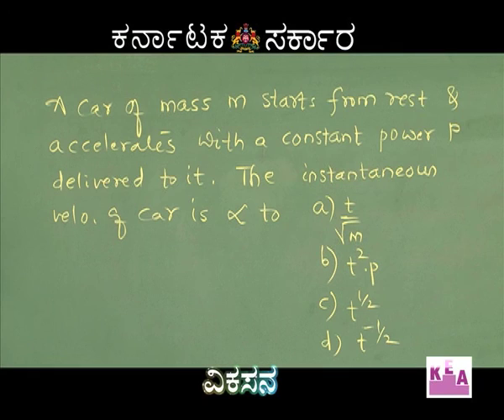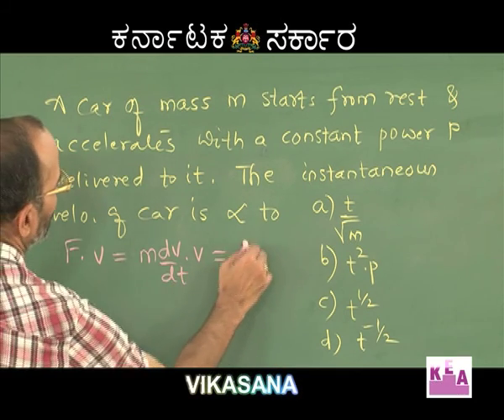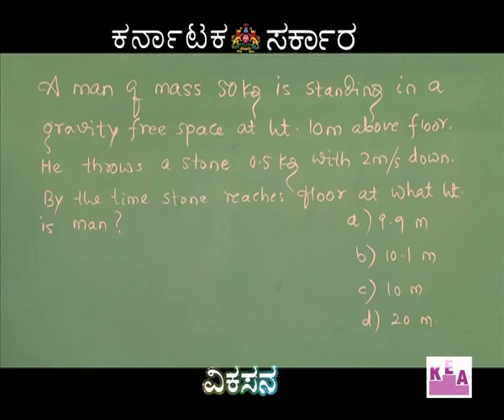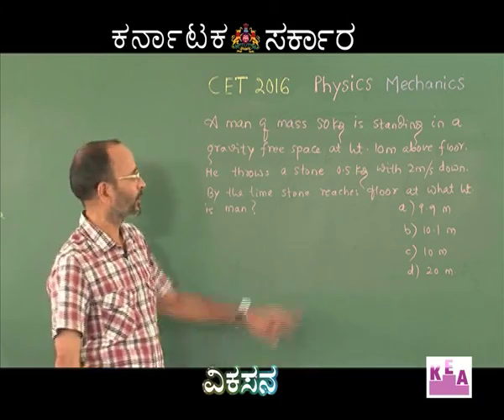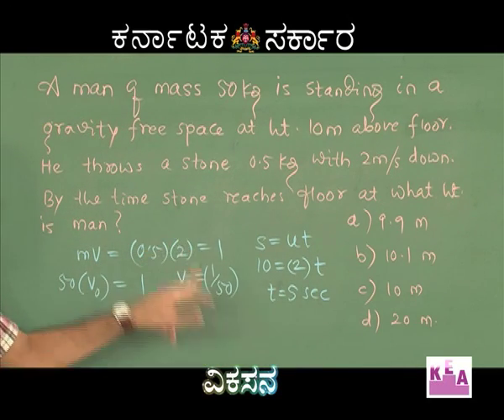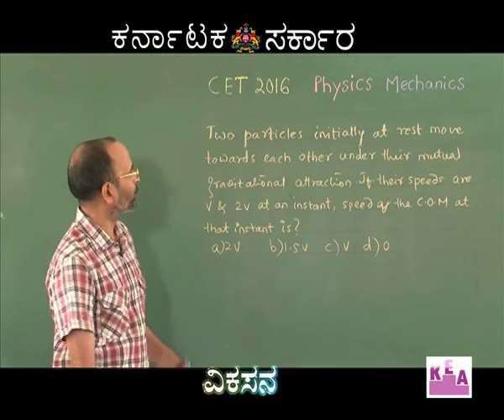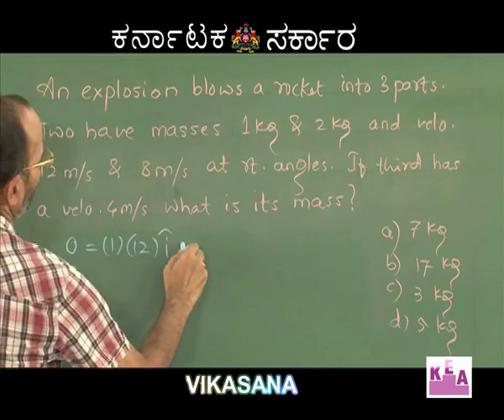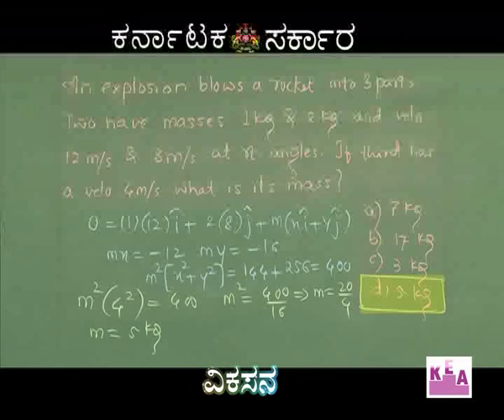vikasana 13/4/2016 episode-18 PART 4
MECHANICS PART 2